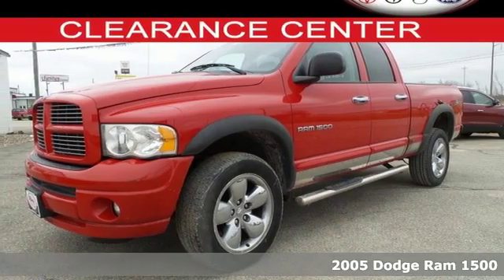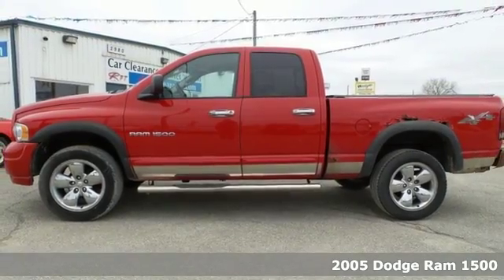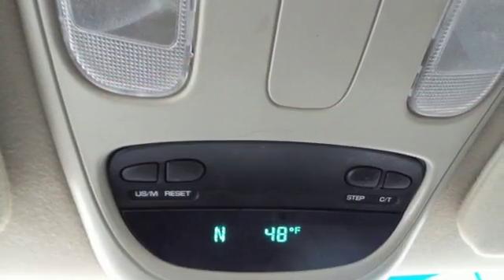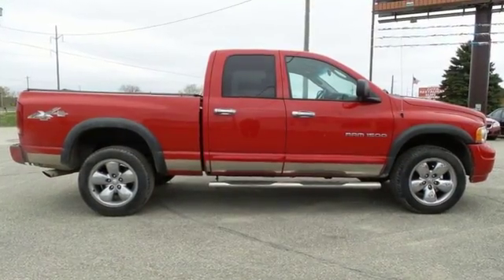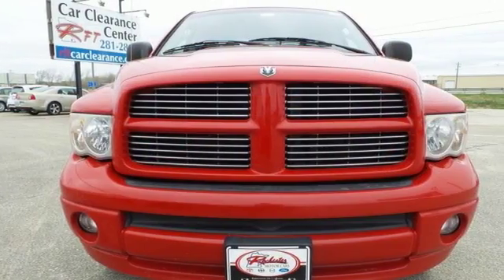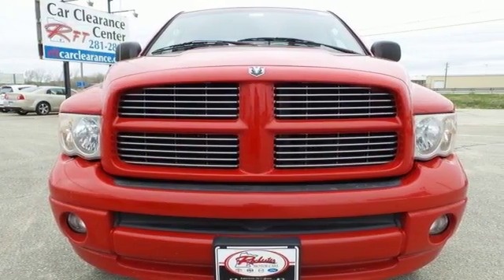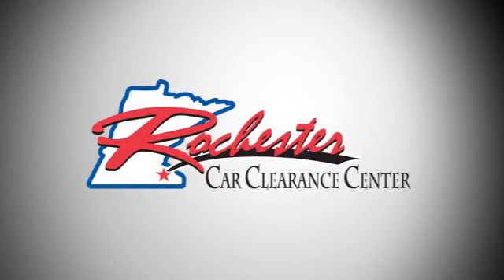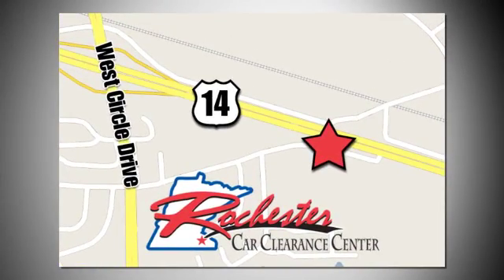2005 Dodge Ram 1500 Rochester Winona, MN PC8838 - SOLD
Year: 2005
Make: Dodge
Model: Ram 1500
Trim: SLT
Engine: HEMI Magnum 5.7L V8 SMPI
Transmission: 5-Speed Automatic
Color: Red
Mileage: 169493
Stock #: PC8838
VIN: 1D7HU18D15S172799

Tune-Ups
Transmission Service
Brake Service
Performance Parts
Factory Wheels

Address:
2980 HWY 14